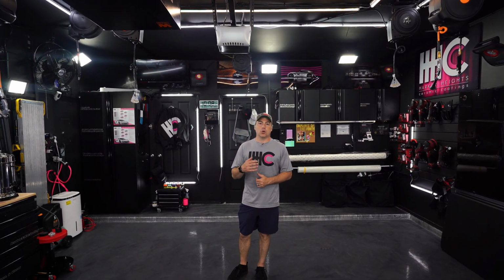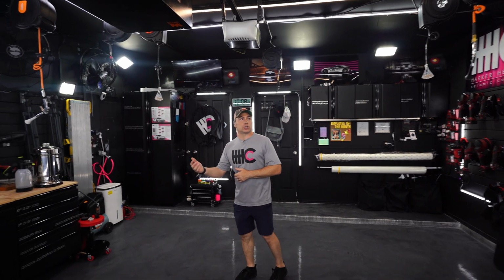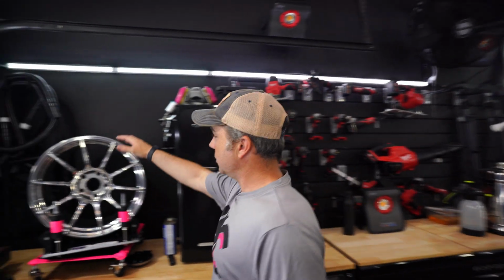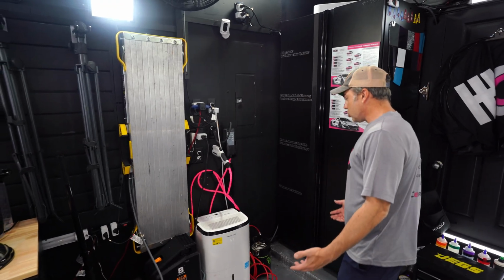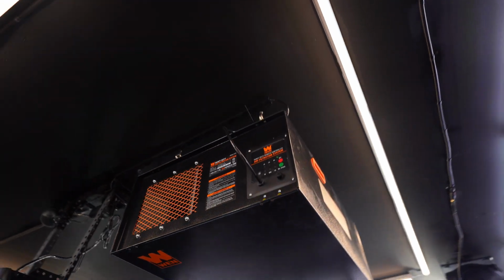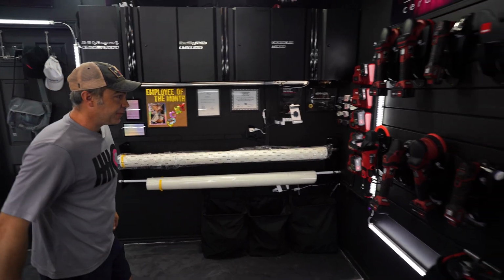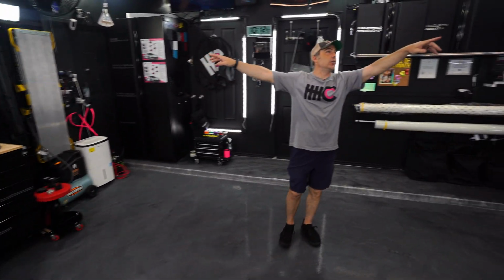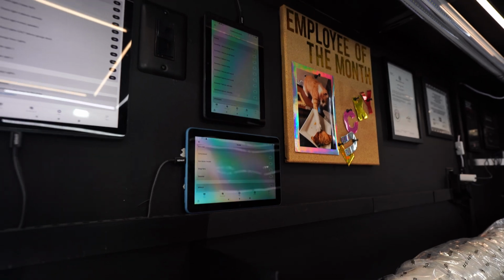Shop Tour - Part 1 of 2 - Equipment and Setup | Serving Copperas Cove/Killeen/Ft. Hood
Here is a longer tour of our shop at Harker Heights Ceramic Coatings!

Harker Heights Ceramic Coatings

🏎 Clear bra | Ceramic Coating | Paint Enhancement | Auto Detailing

🗺 Serving the Copperas Cove | Killeen | Harker Heights & surrounding areas